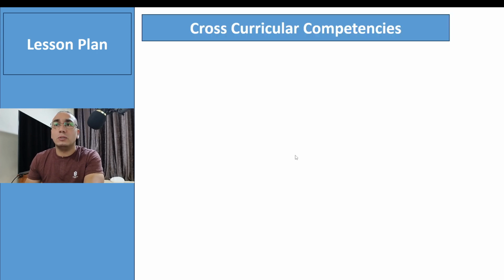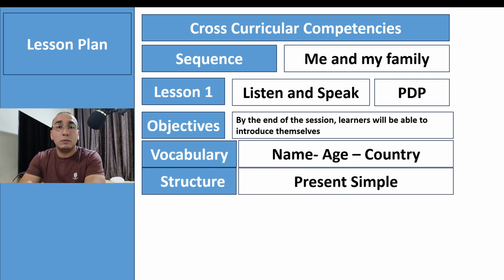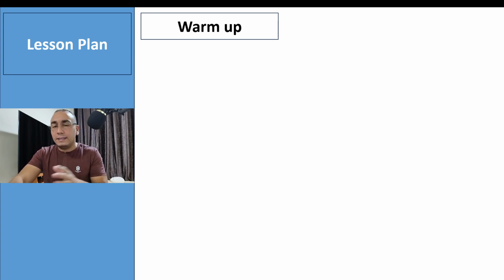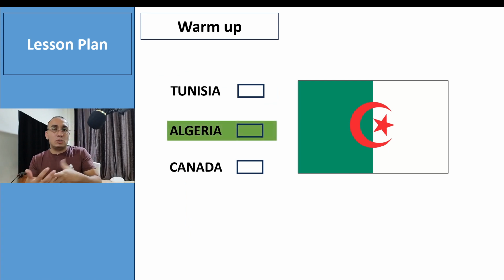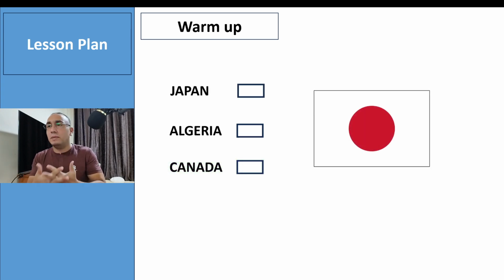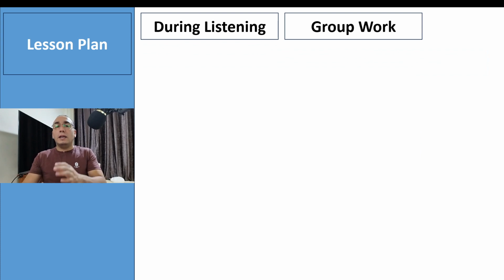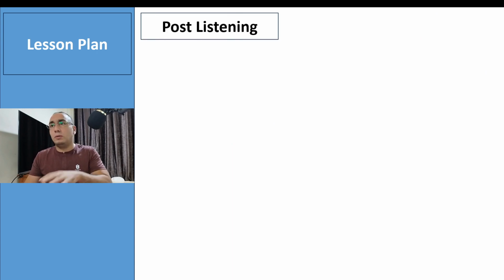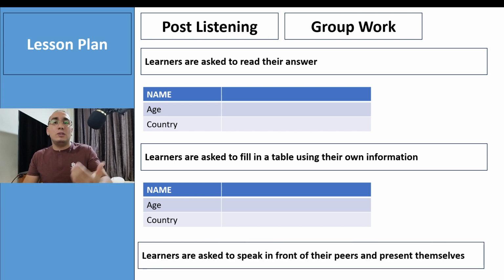Making Effective Lesson Plans / Part 6: A practical example of Listen and speak lesson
In this video we try to put all what we have talked about in a practical example